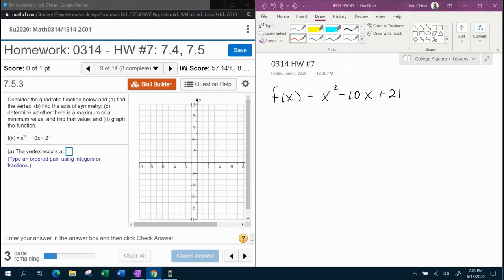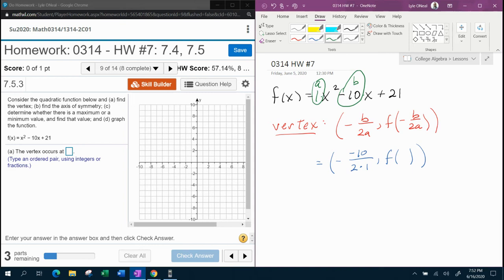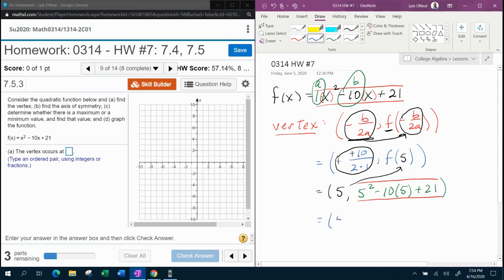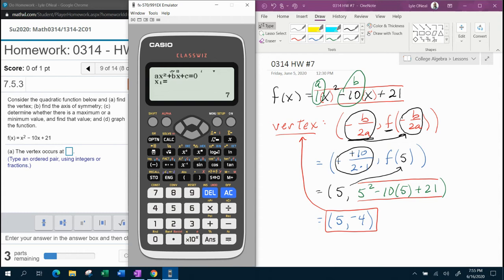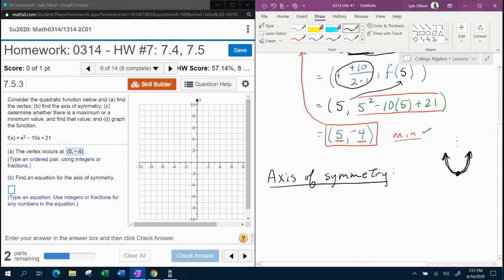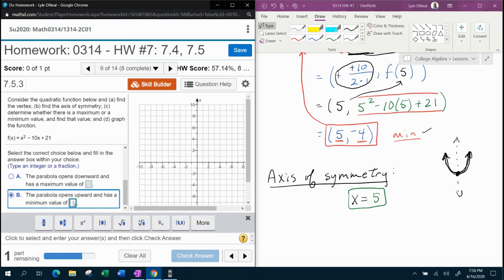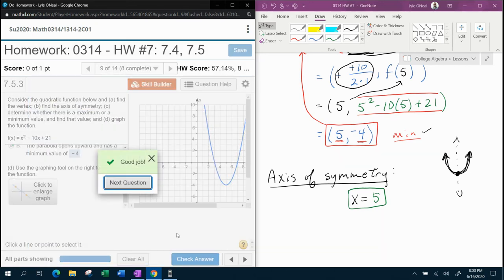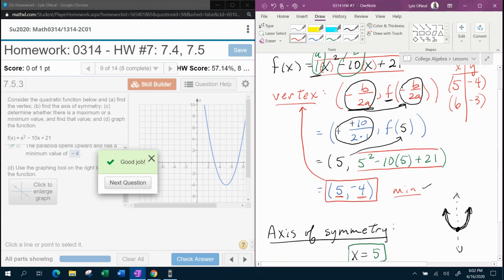College Algebra Coreq - HW 7: Question 22 - MyLab Math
Finding the vertex, axis of symmetry, minimum or maximum and the graph of a quadratic function in standard form.